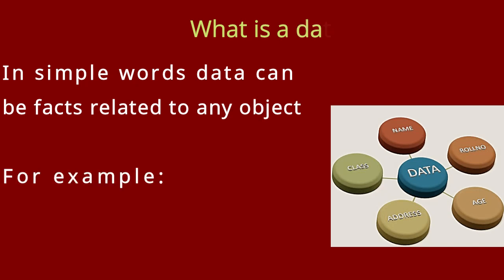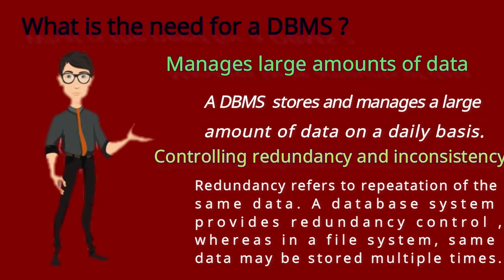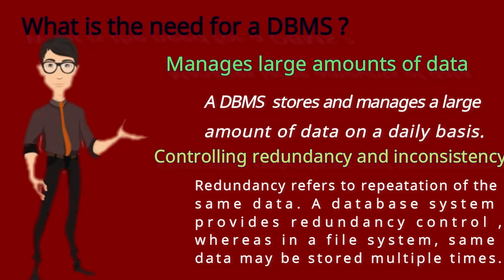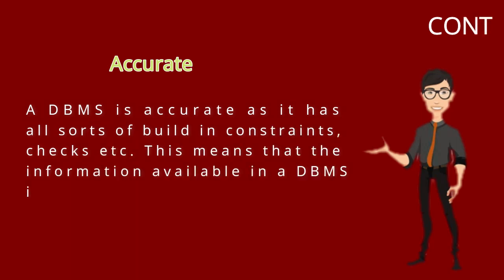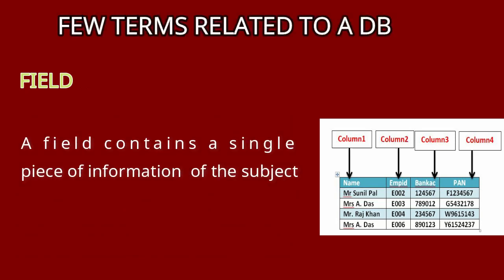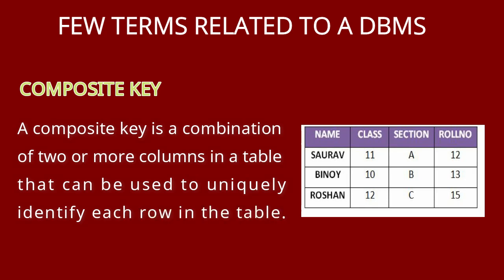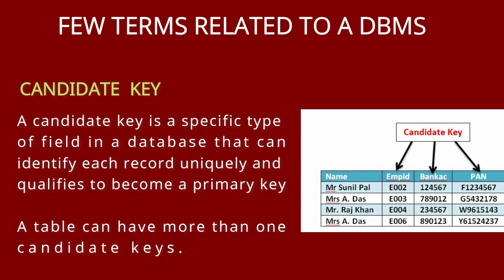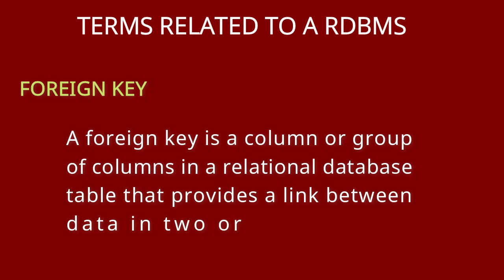Introduction to the terms of database part-1(same as the last one)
This video is again the basic introduction to a database system. it is same as the previous video since i had few complains about the background color i changed it and uploaded a fresh one